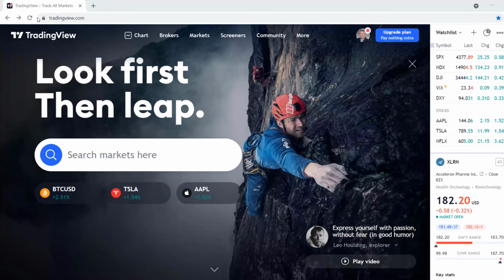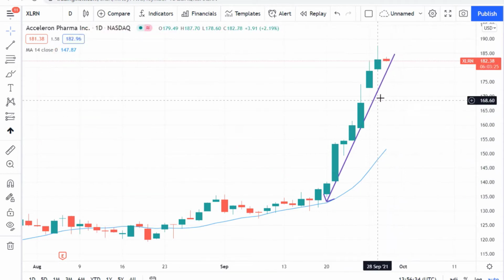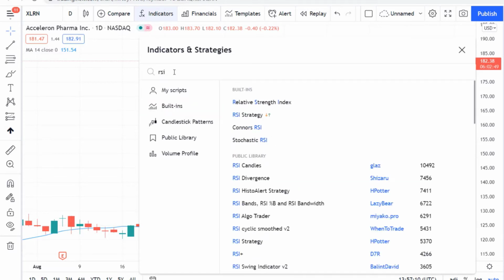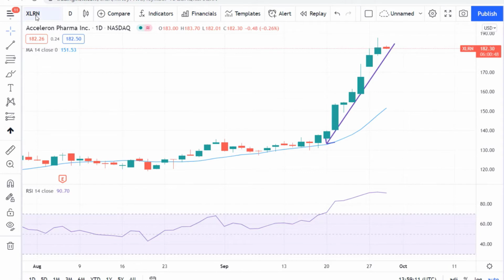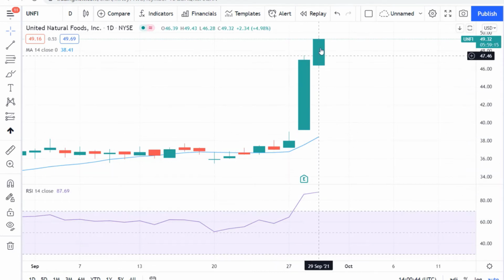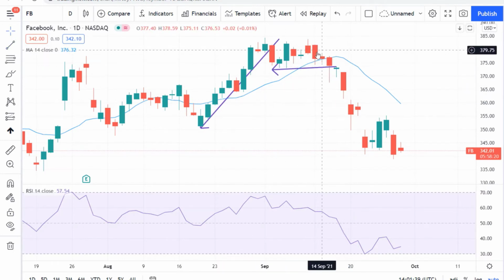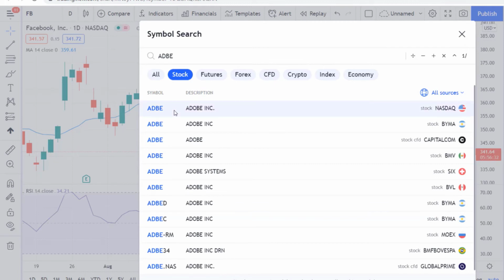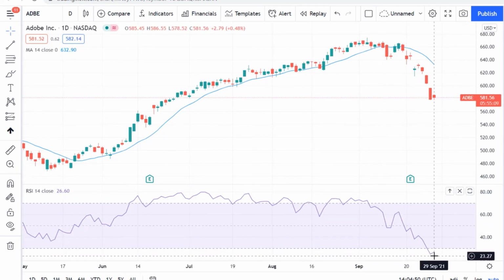Stock Overbought Or Oversold [RSI] ... Learn How To Tell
Check out the Complete Technical Analysis course below. Free preview lessons and 30-day money back guarantee.

There can be great opportunities when a stock is overbought or oversold. When overbought may be time to avoid buying the stock as price may be ready to turn lower. We will learn how to use the Relative Strength index (RSI) to identify these oportunis. Very easy indicator tool to use.

Free course "Investing In The Stock Market: Investing For Beginners" and other comprehensive courses for all levels of investors can be found

Courses Include:
Value Investing: The Complete Value Investing Course
Dividend Investing: The Complete Dividend Growth Investing Course
SPAC Investing: The Complete SPAC IPO Investing Course